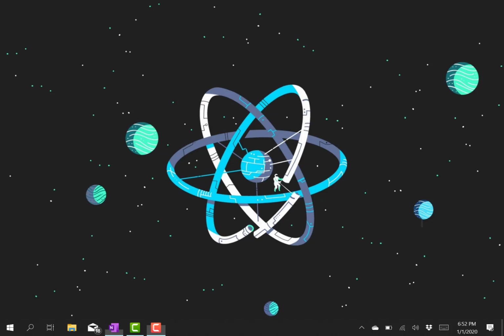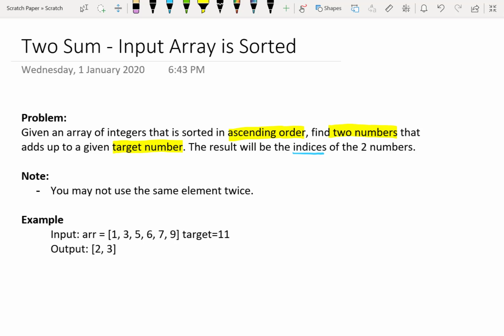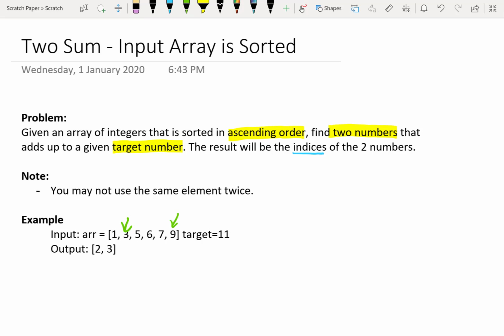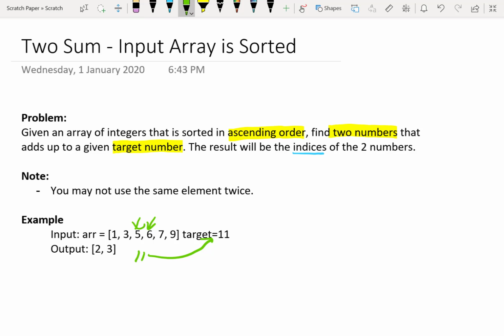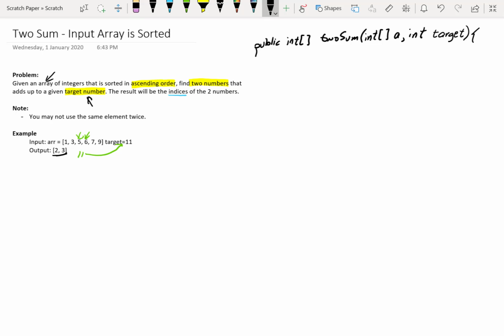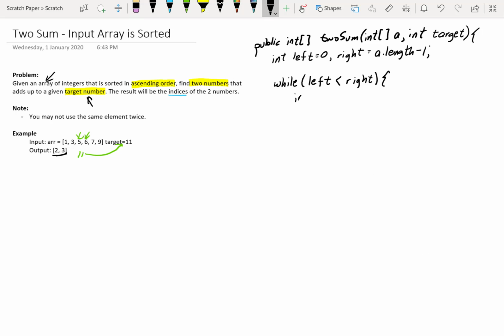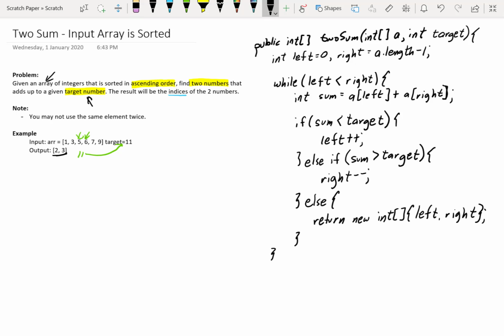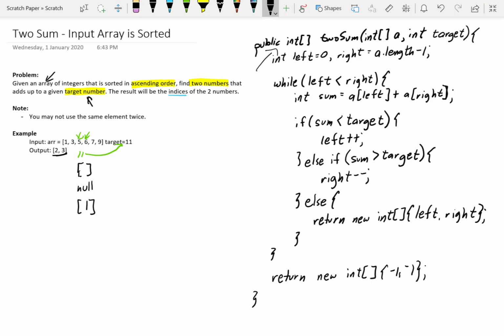Two Sum Sorted Input Array - Acing the Facebook Coding Interview | JDTechTips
Problem Description
Given an array of integers that is sorted in ascending order, find two numbers that adds up to a given target number. Ther esult will be the indices of the 2 numbers.